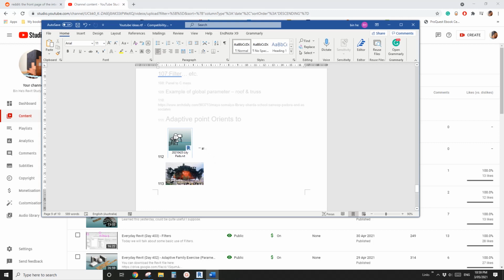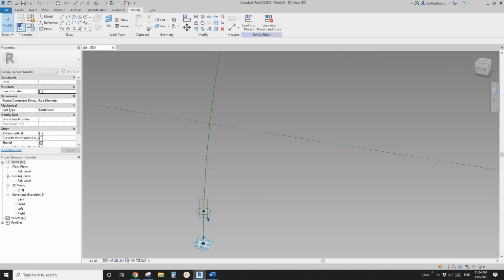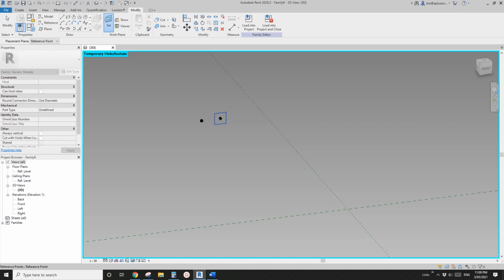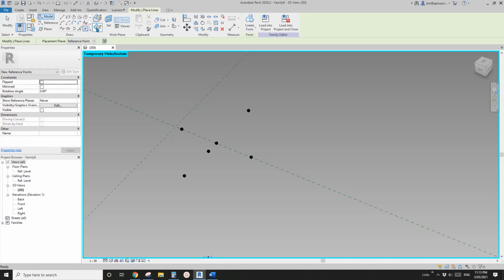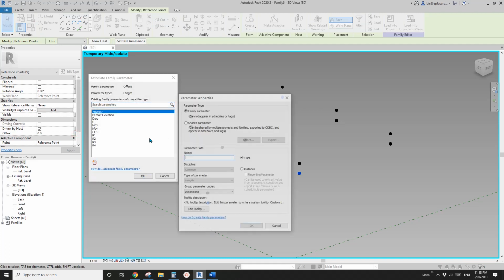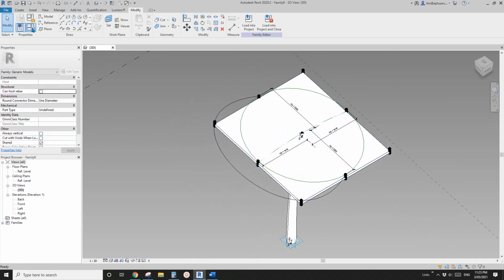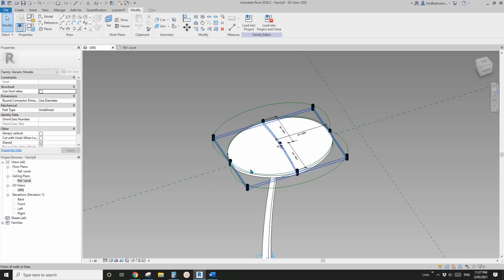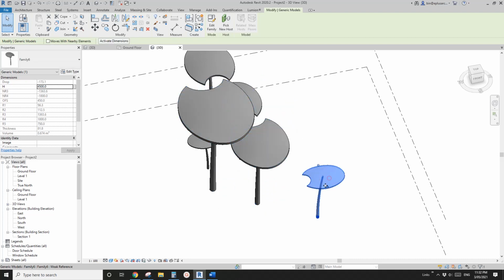Everyday Revit (Day 410) - Parametric Leave Family (Adaptive Family)